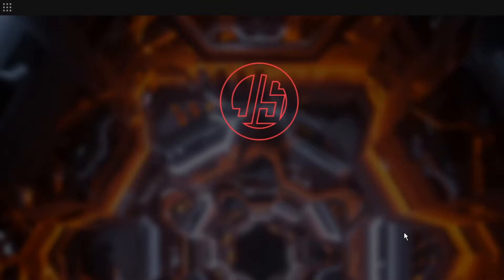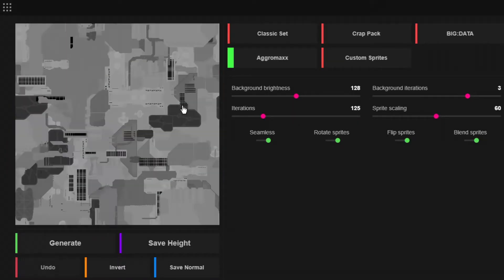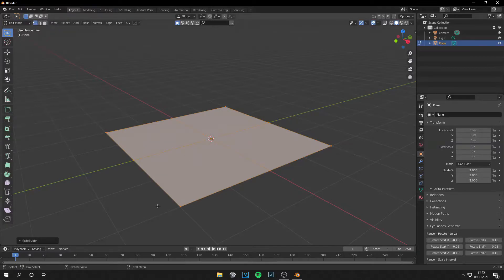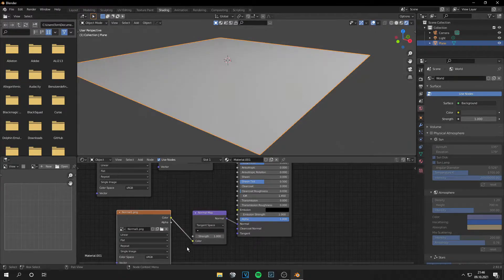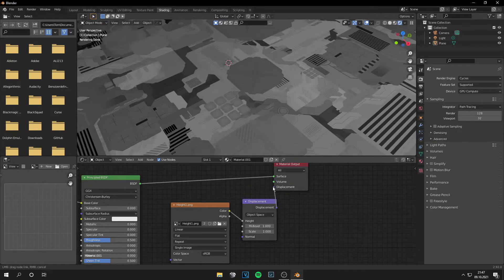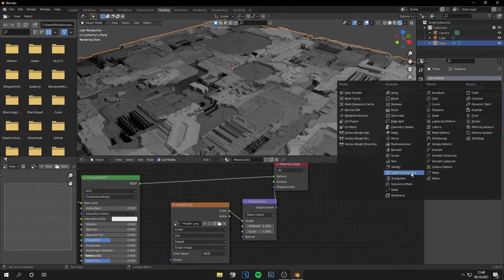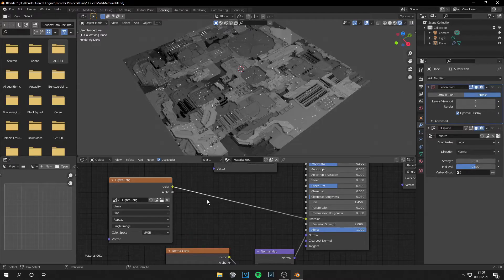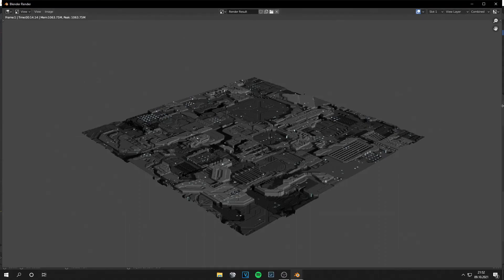How to make a Sci-Fi Material in Blender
Hey guys,
In this tutorial I will show you how to create a Sci-Fi material with JSPlacement and Blender. This is a fast workflow and very useful for creating space scenes.